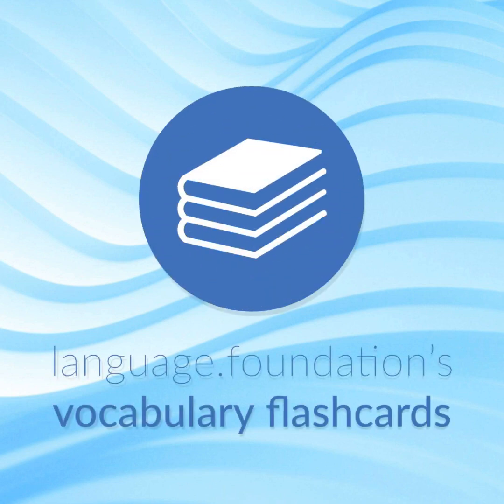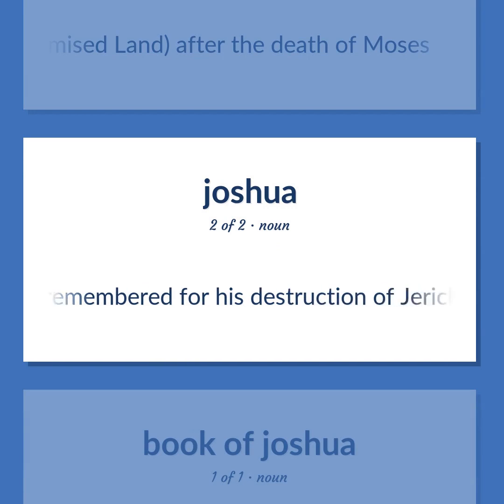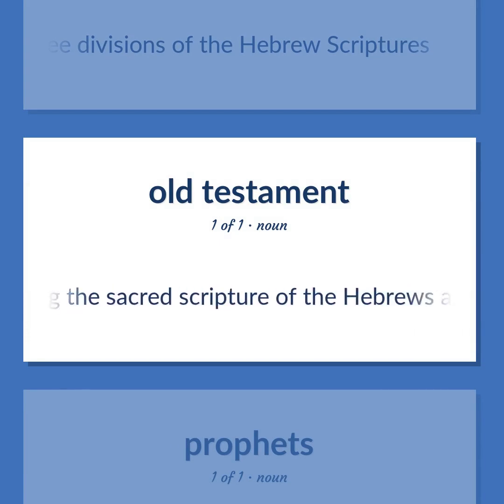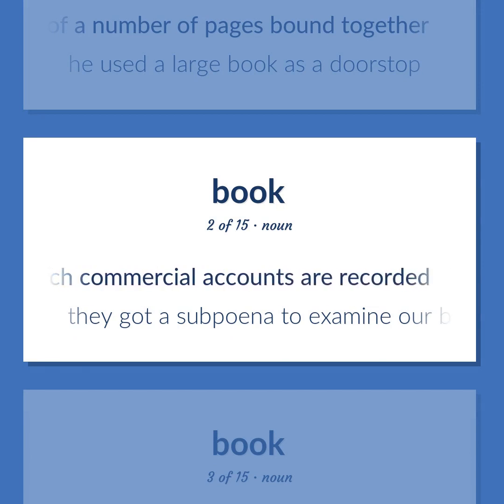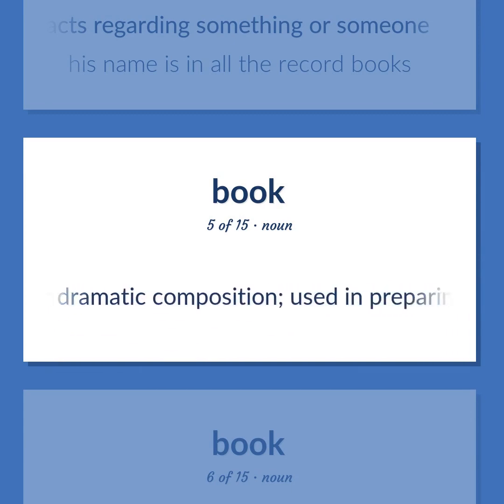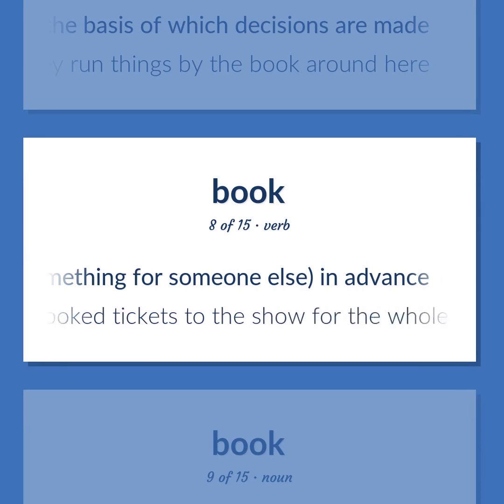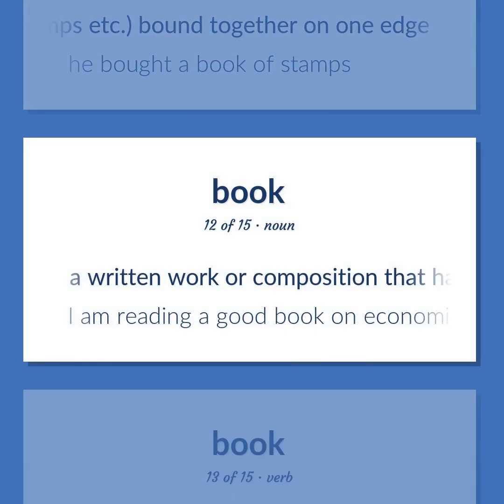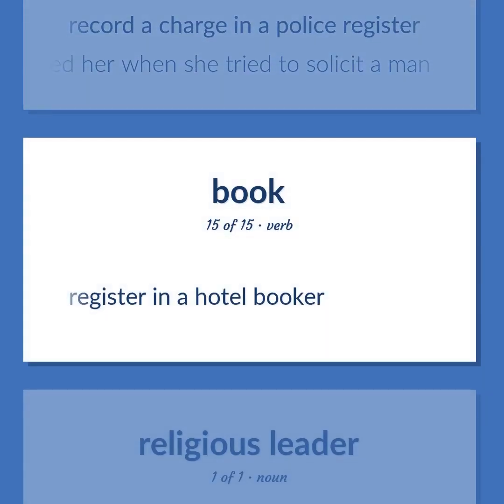Joshua - 23 English Vocabulary Flashcards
JOSHUA meaning. Following our free educational materials, you learn English in a great way with ease and efficiency.